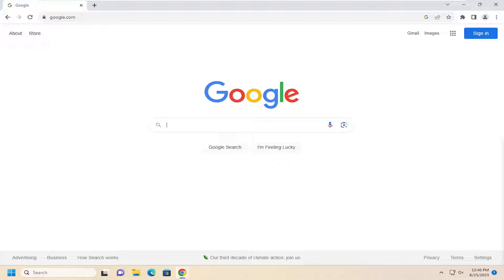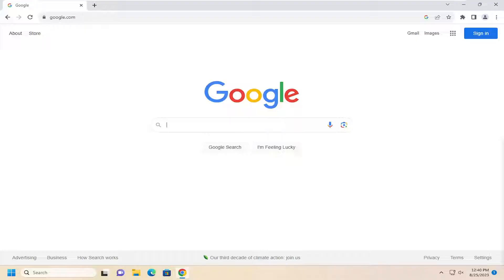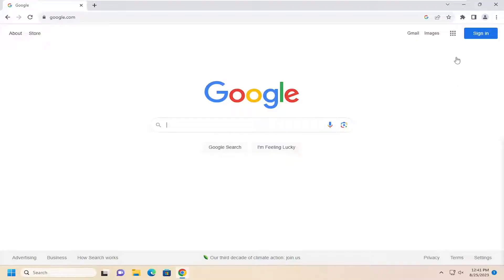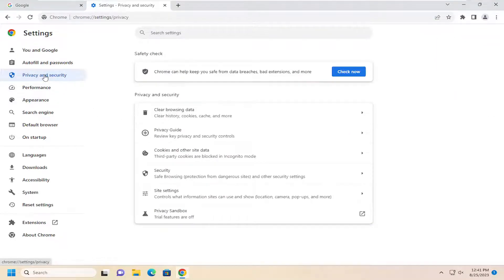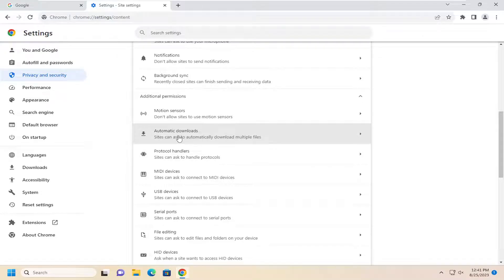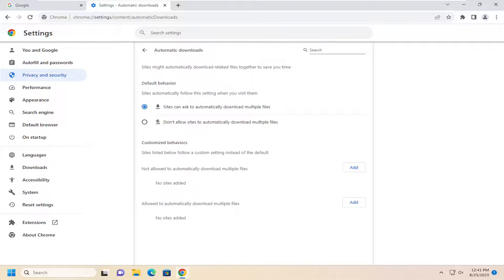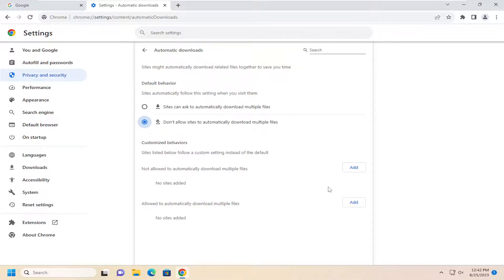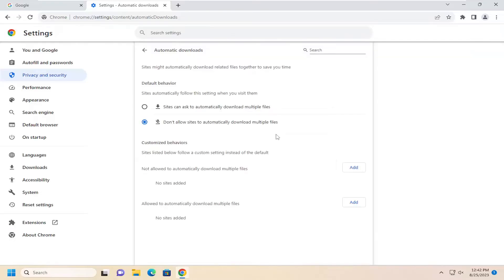How to Enable or Disable Automatic Downloads on Google Chrome [Guide]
You may notice that when visiting certain websites, Google Chrome starts automatically downloading files. This can become a security issue if you visit websites that are infected with malware. This tutorial will help you disable automictic downloads in Google Chrome.

Google Chrome users on Windows are advised to disable automatic downloads in the web browser to protect authentication data against a new threat discovered recently.

The Chrome browser is the most popular browser right now on desktop devices. It is configured to download safe files automatically to the user system without prompt by default.

Issues addressed in this tutorial:
enable disable automatic downloads chrome
chrome disable automatic download
chrome disable auto download
how to enable auto download in chrome
how to turn off automatic downloads google chrome
block automatic downloads chrome
block automatic downloads
disable auto download chrome
turn off automatic downloads chrome
how to disable automatic download in google chrome\